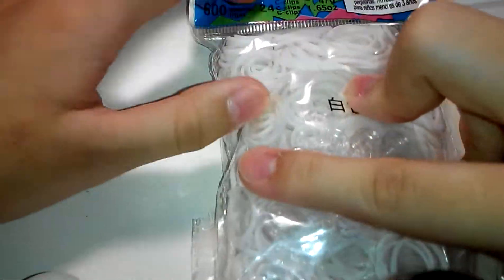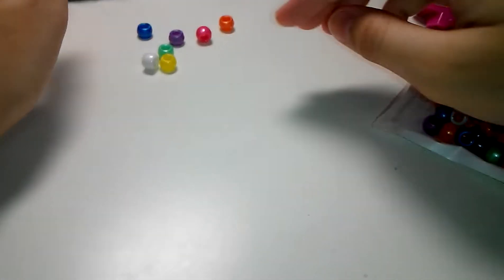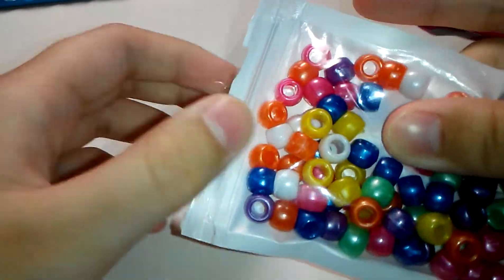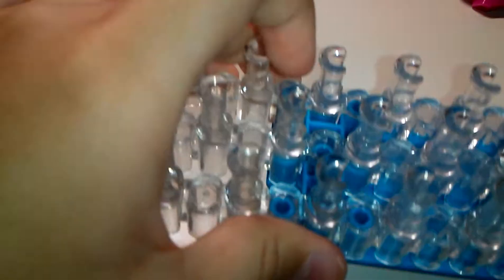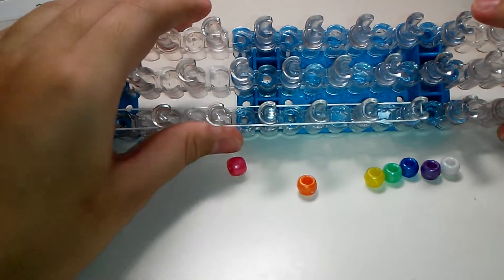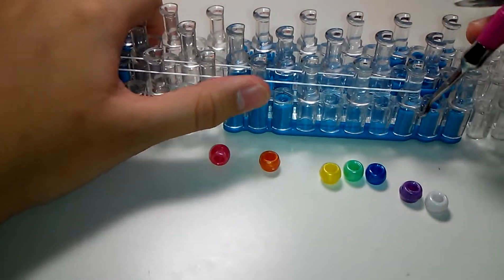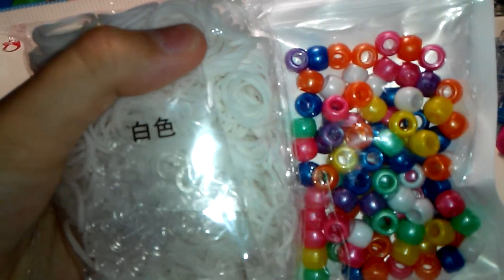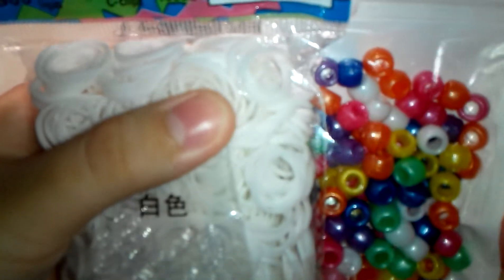Mini Rainbow Loom Haul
Hi! Love my beads.